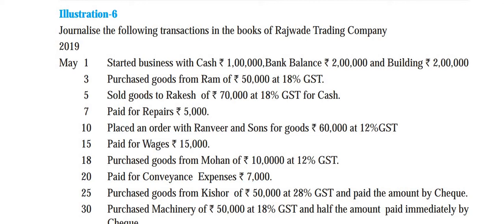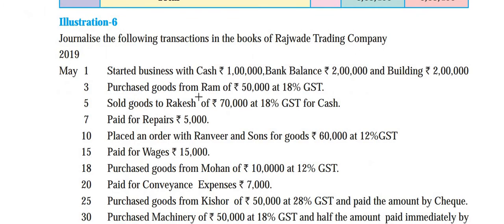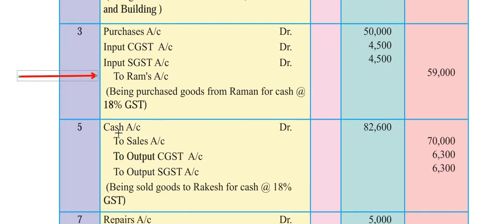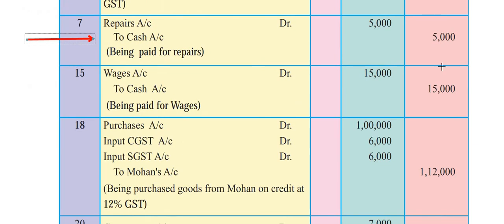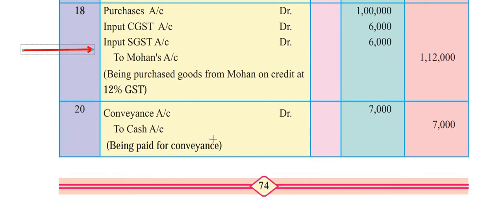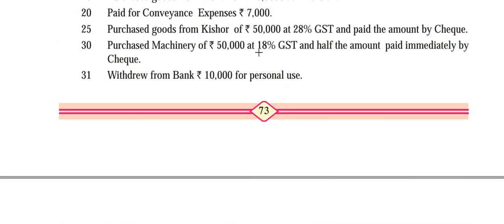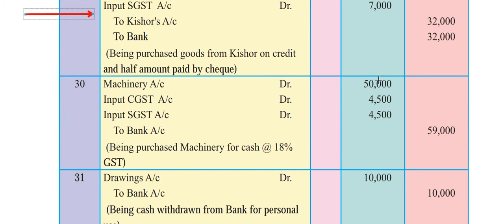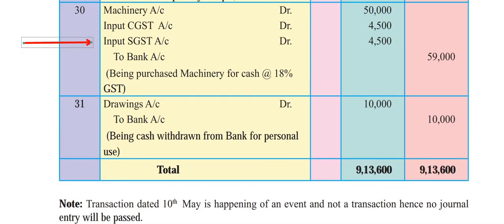11th Accounts Chap 3 Journal -Illustration No.6 Explained | Page No.73 FYJC Com | New Syllabus 2021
11th Accounts Chap 3 Journal -Illustration No.5 Explained | Page No.71 FYJC Com | New Syllabus 2021

This video will explain you in detail Illustration 4 of chapter 3 Journal entries  in a simple and easy manner ,and explanation of its specimen as well.

 For All videos Kindly Check in the playlist (A/C, SP, OCM,& Eco)